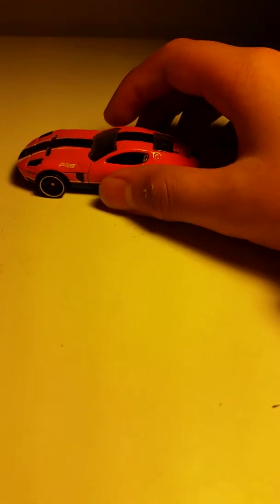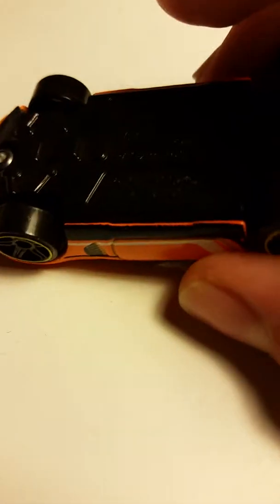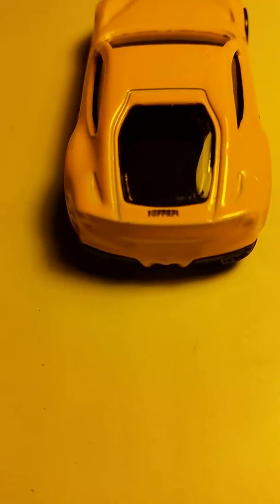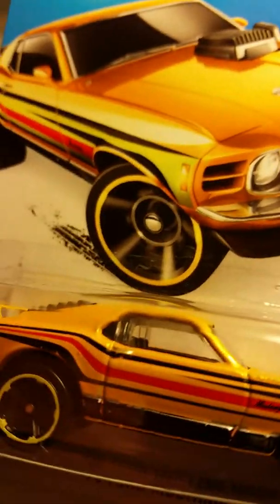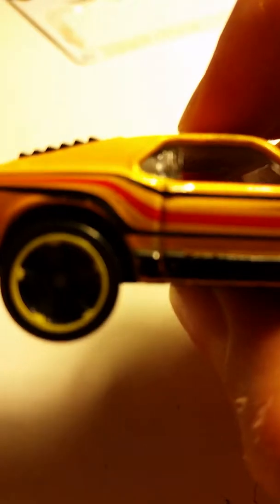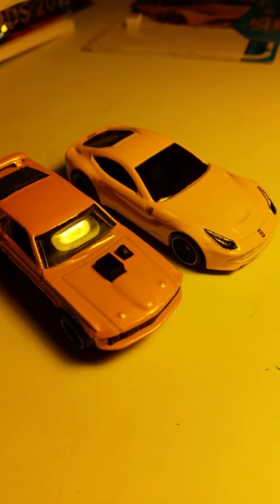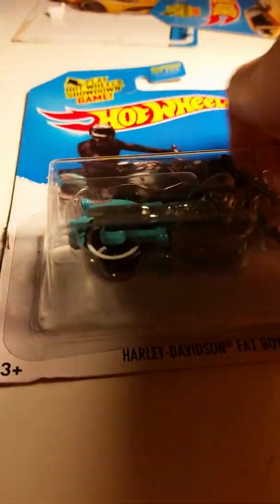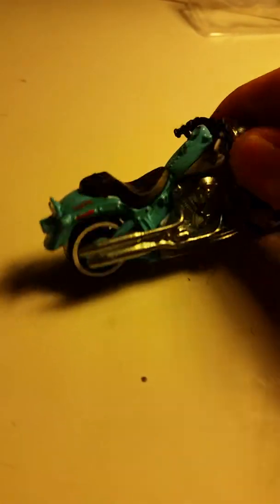Hot wheels finds 12/06/2014